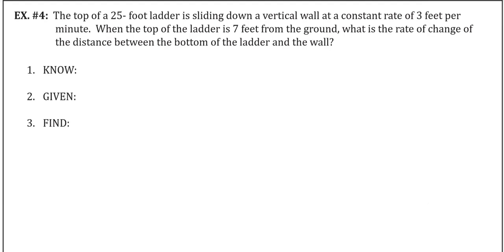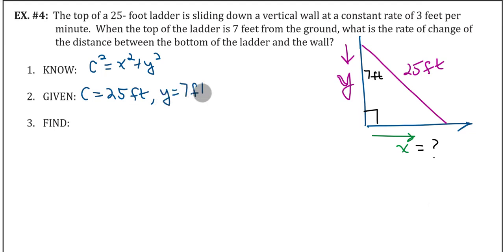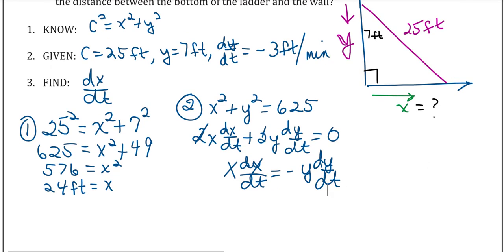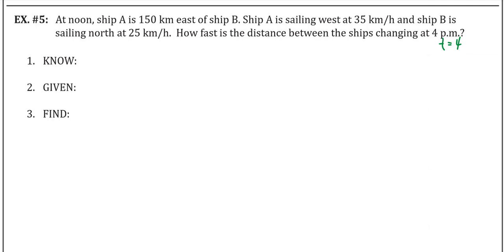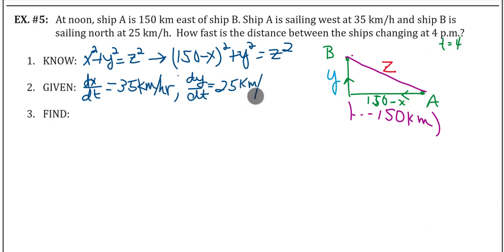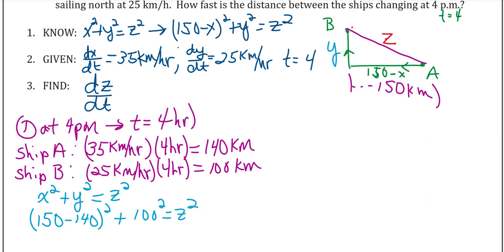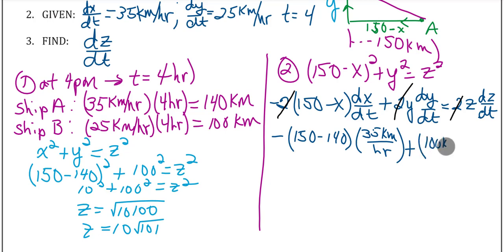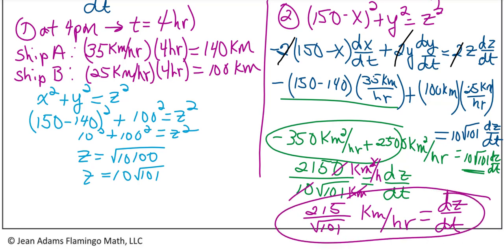Lesson 4.4 part 2